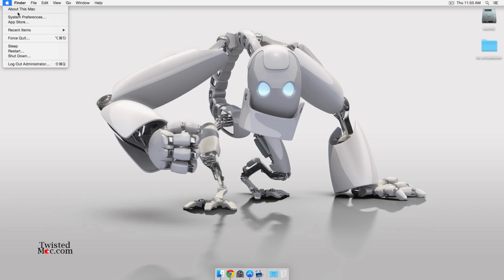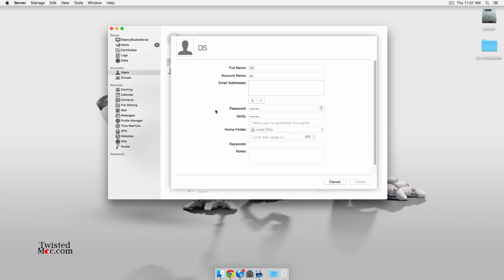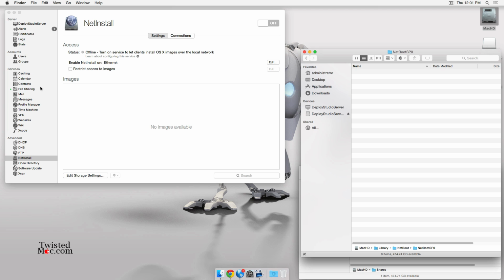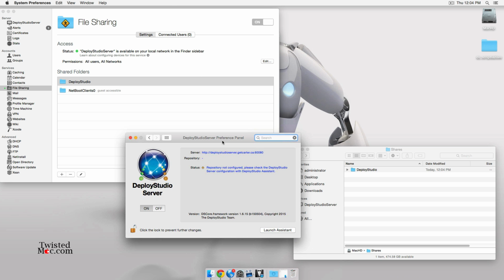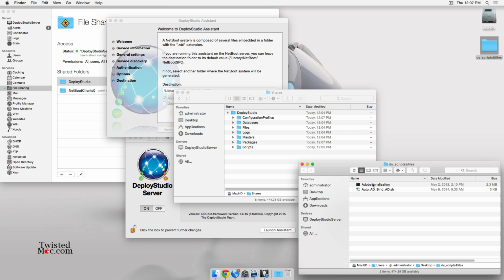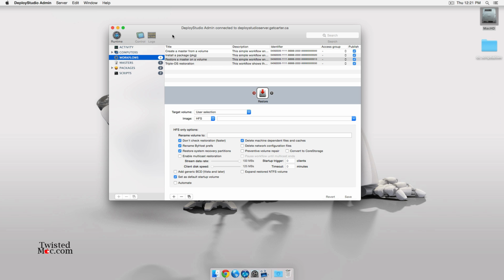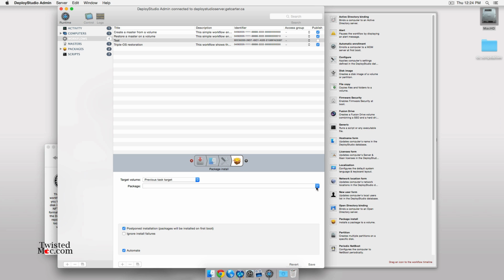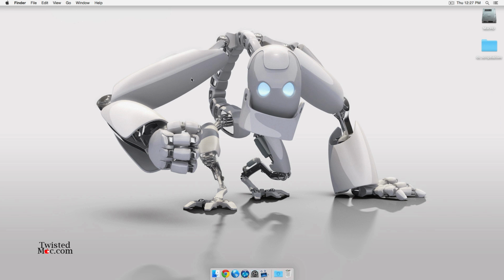How To Setup DeployStudio With OS X Yosemite 10.10.4 Server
Lately I’ve been setting up a number of DeployStudio Servers for other  college sites so I figured since it only takes 15-20mins to set one up from scratch that I’d create a quick video on doing so.

In my test environment I was running a separate domain to show how it would look for those running their servers on a domain like a College/University or other large institutions.